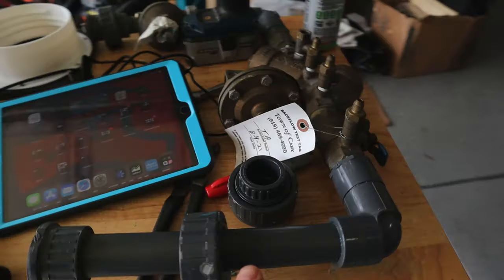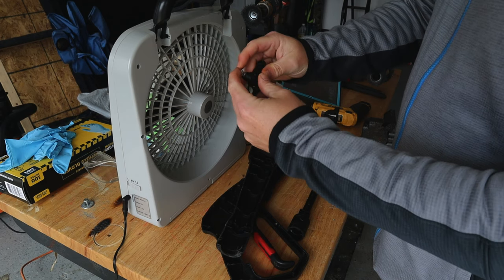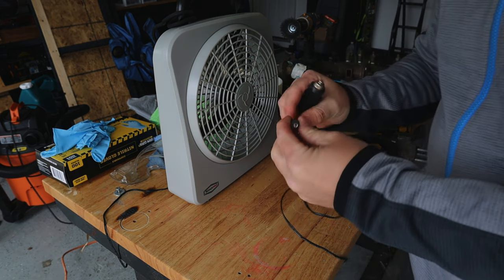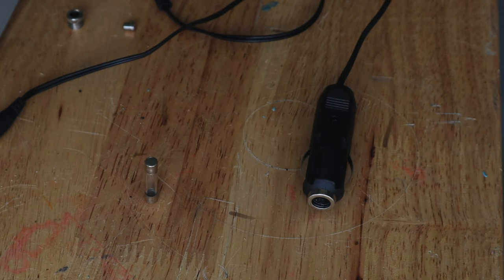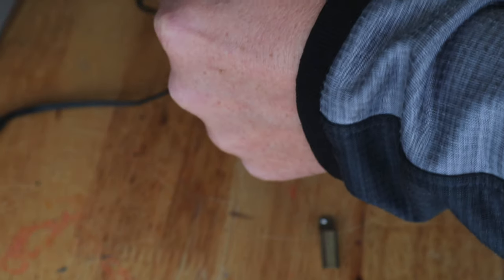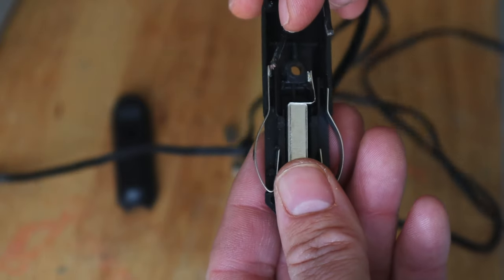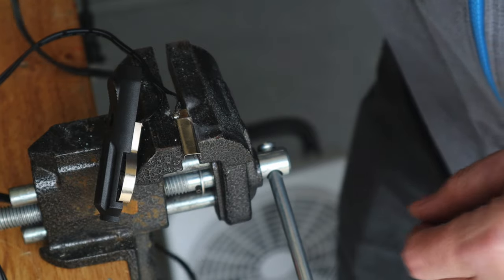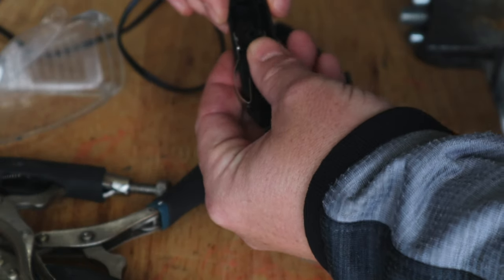MTBPlanB Automobile 12 Volt accessory plug troubleshooting and repair.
Join me this week as we dissect and troubleshoot a broken 12 Volt accessory plug that powers a fan for the camper van.